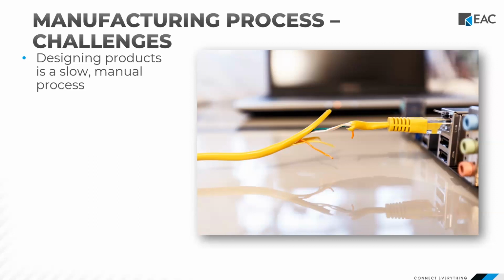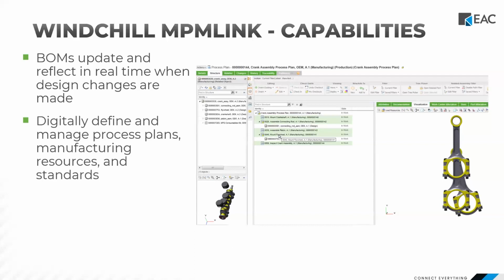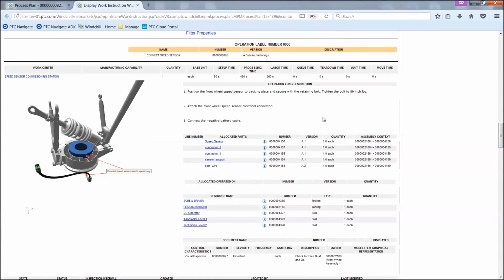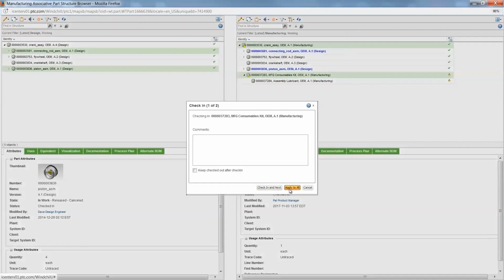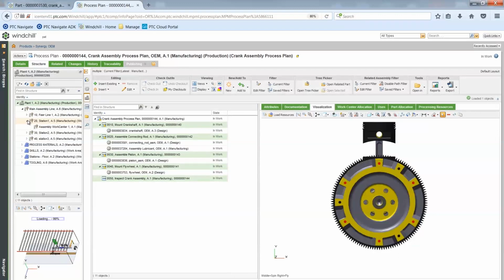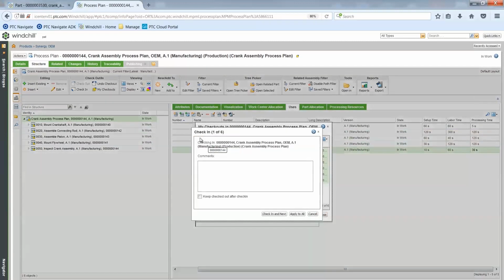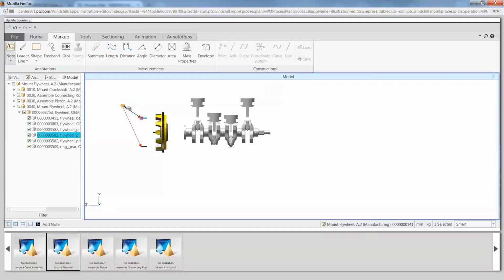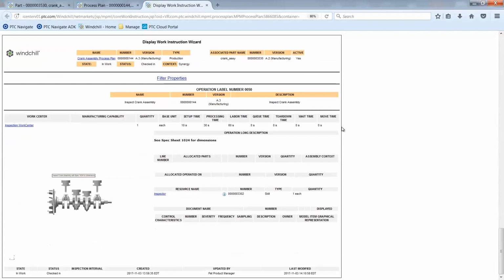Reduce Production Time with Windchill MPMLink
Access up-to-date engineering and manufacturing product information based on your roll. With PTC’s Windchill MPMLink you can reduce time to production and reduce errors.

With MPMLink you can:

Quickly compare and contrast detailed reconciliation reports.

Use the streamlined process of change management across engineering and manufacturing. Associative eBOM and mBOM links make it easier to understand the potential impact of an engineering change on manufacturing. Take advantage of visual indicators that show you when the manufacturing design is out of date with the latest engineering design to reduce scrap and rework.

Leverage the availability of rich design data within manufacturing processes to create manufacturing information to improve resource plans. And automatically publish changes downstream so your production systems always contain the latest information.

For more information or questions, give us a shout here: Speak to an EAC Expert